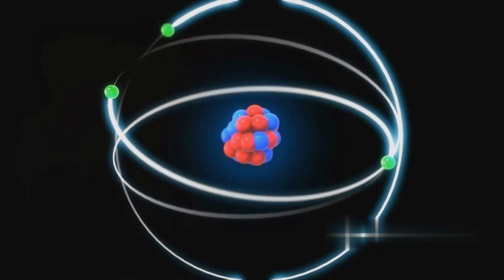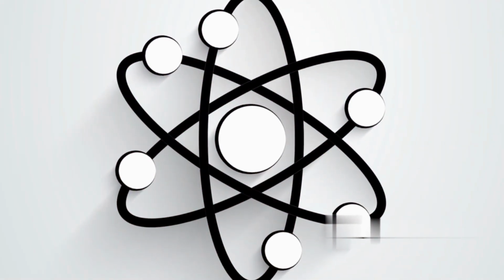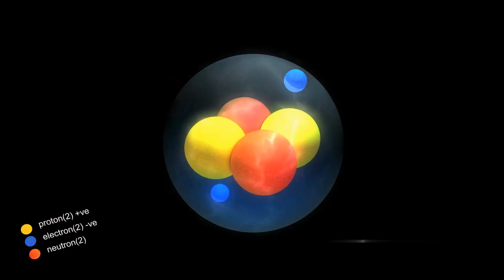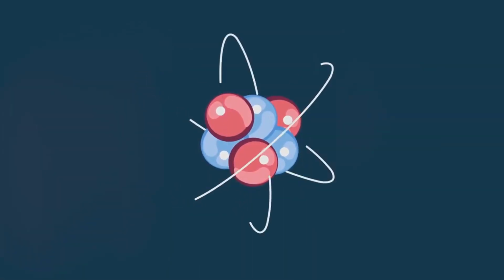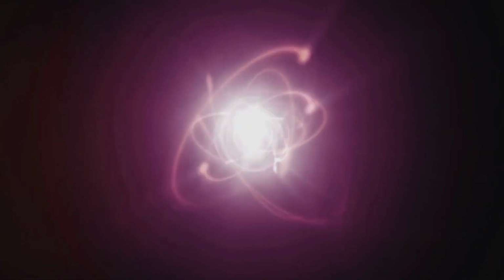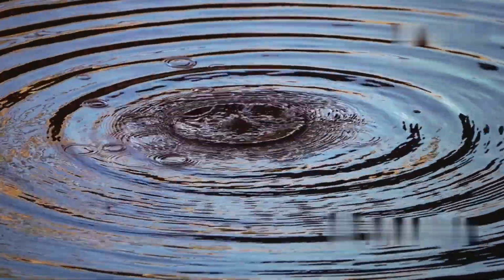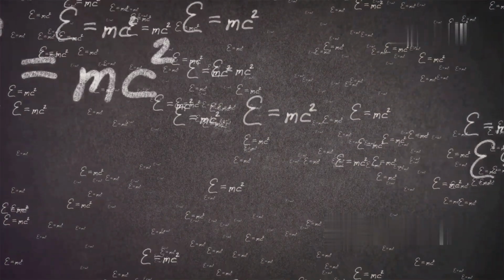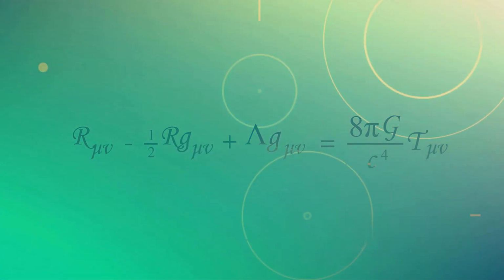The Quantum World: Understanding Atoms and the Building Blocks of the Universe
Atoms form the foundation of everything around us, but their true nature is far more mysterious and fascinating than we ever imagined. In this captivating documentary, we dive deep into the world of quantum mechanics, exploring how atoms behave, the forces that hold them together, and the incredible discoveries that shape our understanding of the universe. From the structure of atoms to the bizarre phenomena of quantum entanglement and superposition, this 15-minute journey will change how you see the world around you.

🚀 What You'll Learn:

The structure of atoms and subatomic particles
The role of quantum mechanics in atomic behavior
The forces that hold atoms together
Mind-bending concepts like wave-particle duality and quantum entanglement
The groundbreaking technological advances fueled by quantum physics
👀 Prepare to be amazed by the smallest building blocks of the universe!